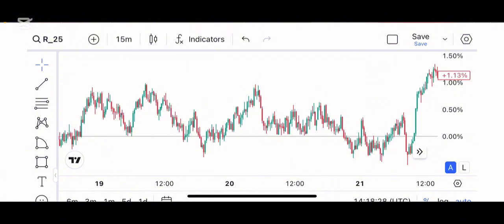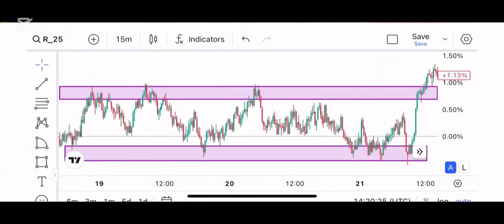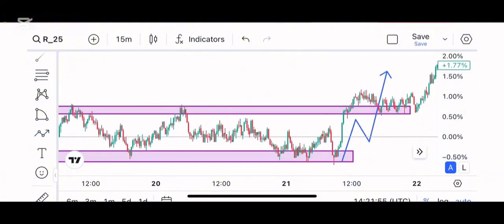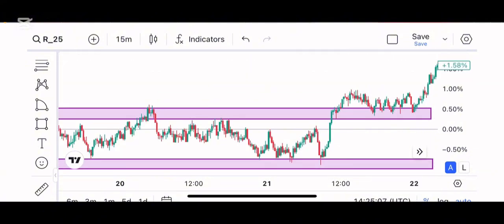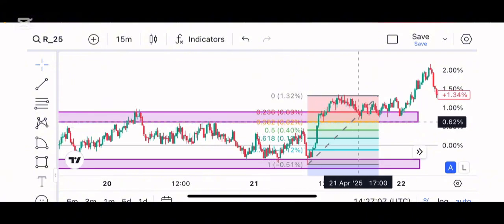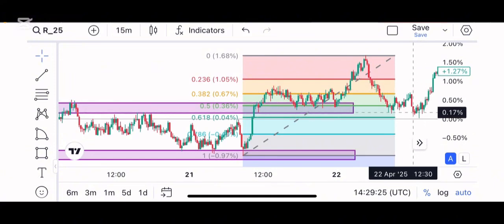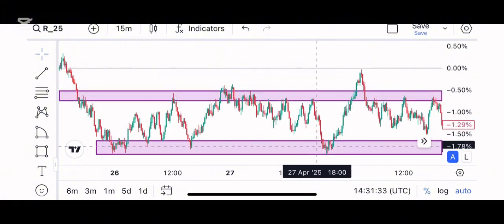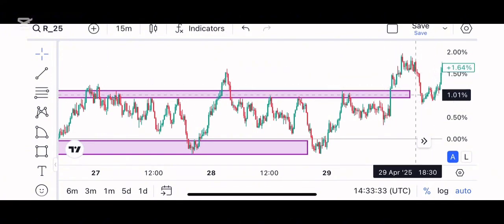Golden strategy to spot FAKEOUTS and trade BREAKOUTS with insane accuracy 🔥🔥🔥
Learn how to master breakout and fakeout trading strategies to boost your trading success. In this video, we'll dive into:

Understanding Breakouts: What are breakouts, and how do you identify them?

- How to spot fake breakouts and use them to your advantage

- Key Trading Strategies: How to trade breakouts and fakeouts with confidence, including entry strategies, risk management, and trade management

- Real-World Examples: Analyzing charts to illustrate breakout and fakeout patterns in different market conditions

Whether you're a beginner or experienced trader, this video will help you refine your trading skills and stay ahead of the game. Watch now and start trading smarter!